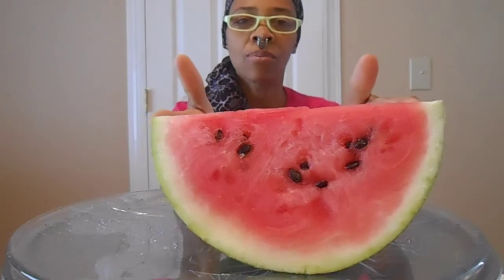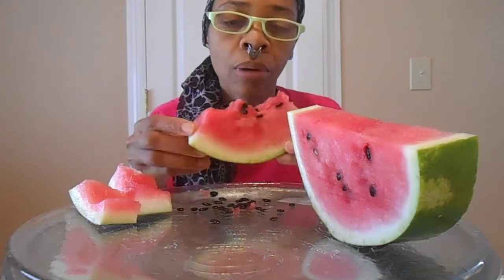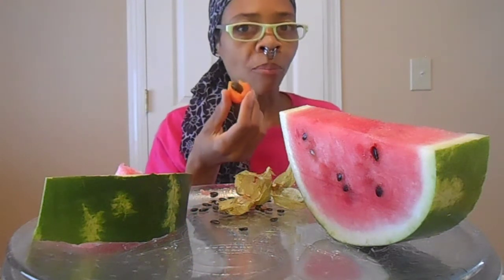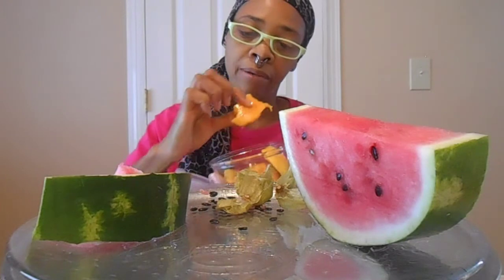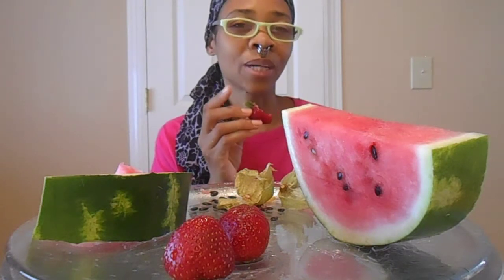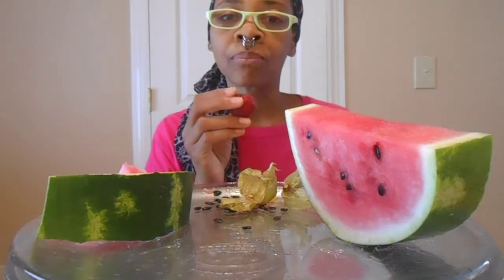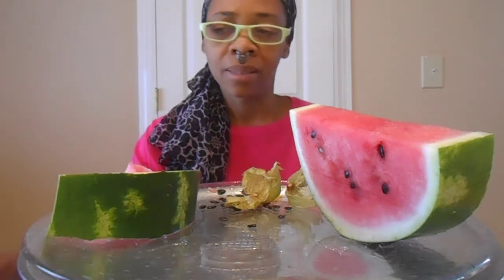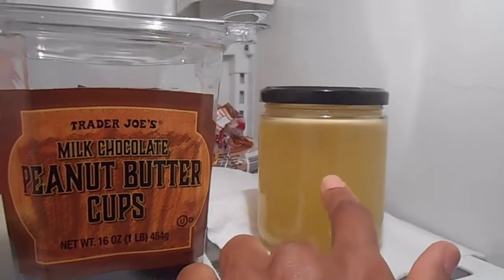Haunted. The Ghost Would Not Leave * StoryTime and 먹방 Mukbang * Social Eating Show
Revisiting Phoenix, Arizona brought back memories of sleepless nights in a haunted apartment.

Join me while I tell you the story over a fruit 먹방 mukbang.
ON THE MENU: watermelon, mango, apricots, strawberries, blackberries, gooseberries

Know thyself, my friends. Know thyself.

AUDIO
Tune: Disco Bass Loop
Source: OrangeFreeSounds.com

Song: Vindicated
Artist: Ethan Meixsell

Tune: Night Ride baseline
Source: OrangeFreeSounds.com